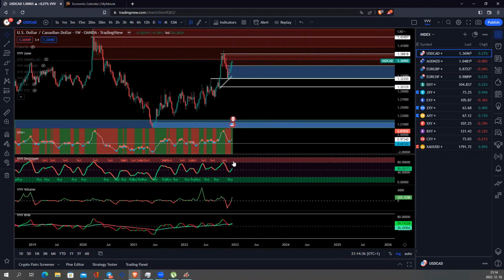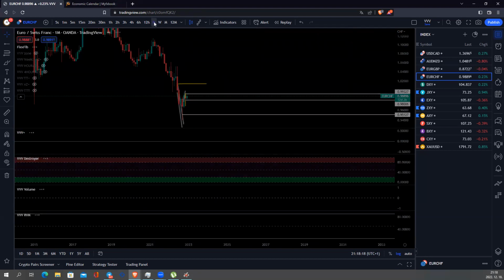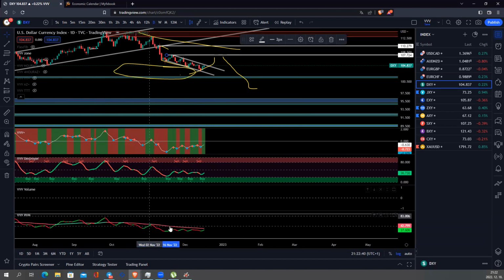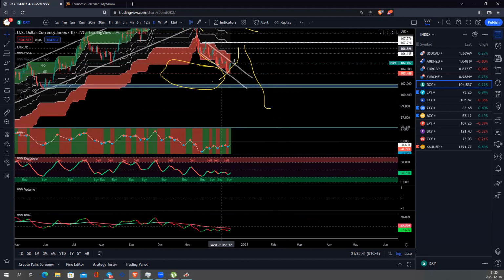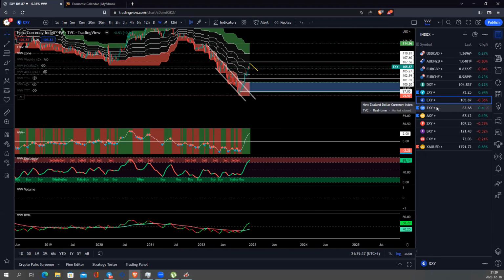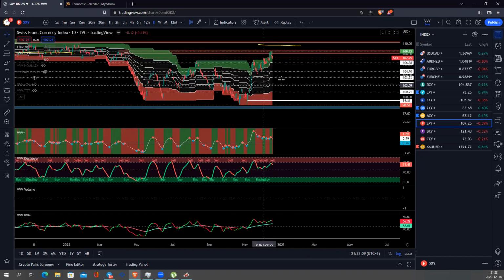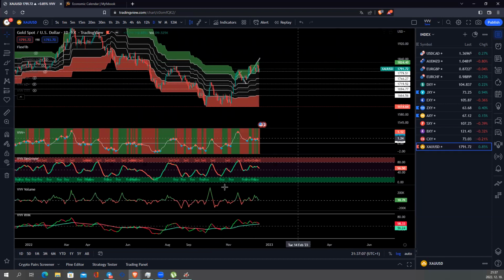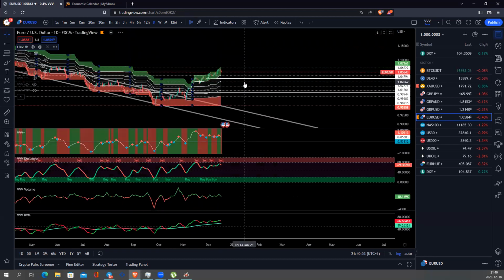Weekly forecast Week 51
Weekly forecast about the Forex market Week 51.